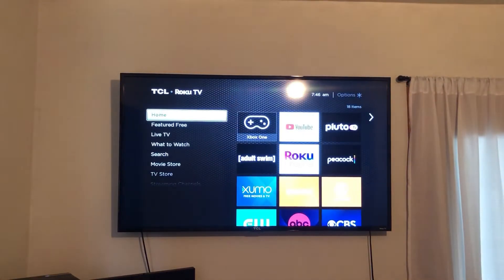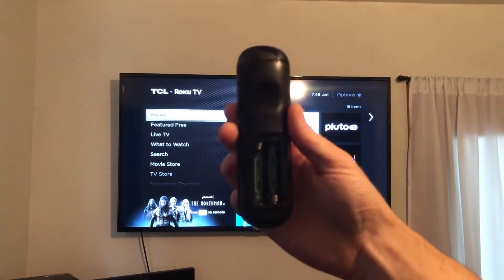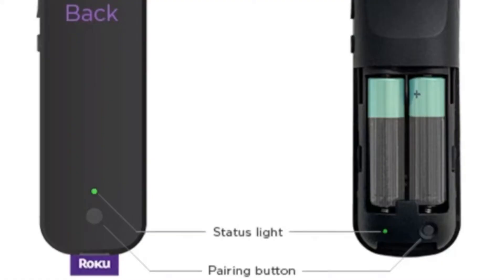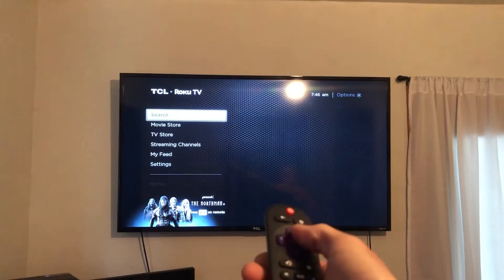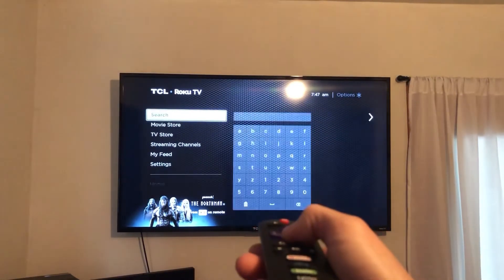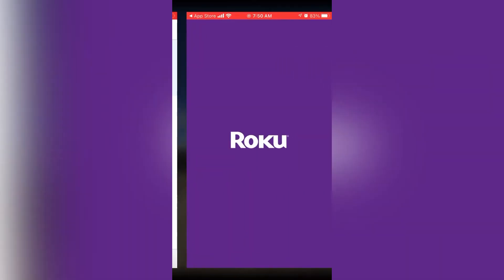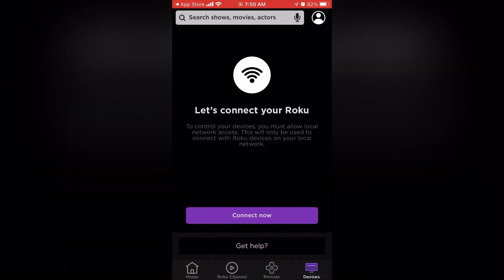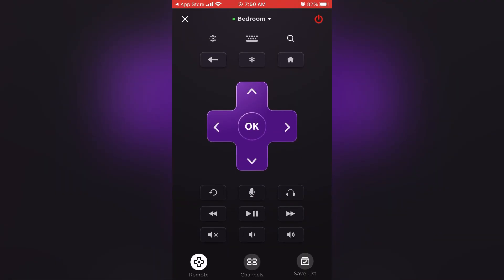How to Connect Roku replacement remote to TV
How to connect your Roku remote to your TV. Basic troubleshooting and suggestions. How to use a standard Infrared remote. Where is the pairing button and how to pair. How to use your phone as a Roku remote.

📺Replacement Roku Remote
💻 Electronics on sale!